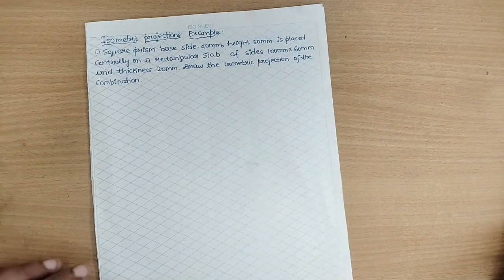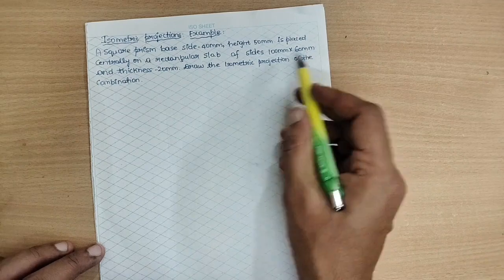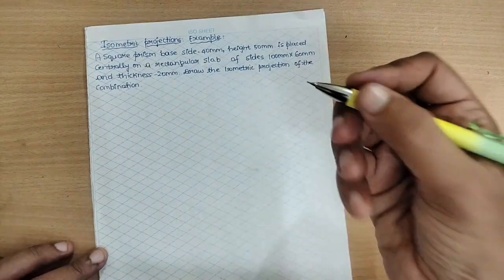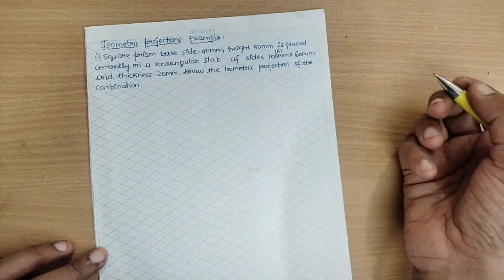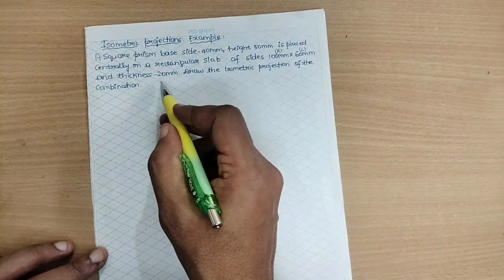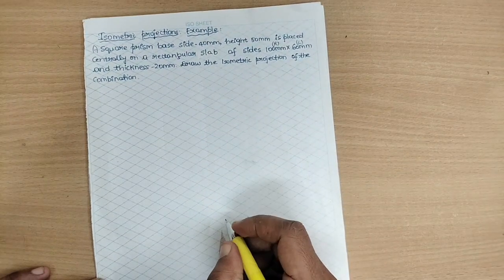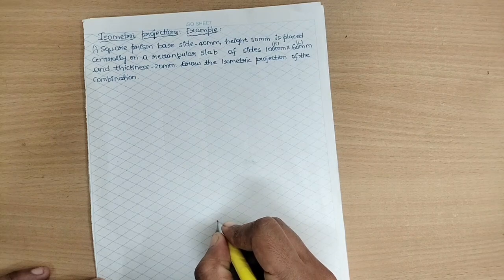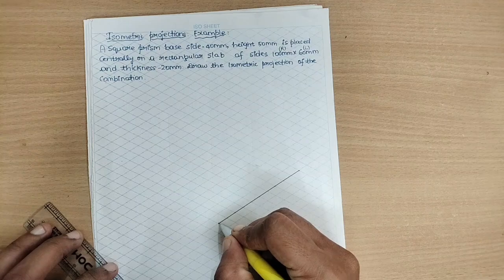ISO Metric Projections in Engineering Drawing_ Manual Drawing_ Example 04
ISO metric Projection - Example 04 in  Engineering Drawing in English - Manual Drawing_ Square Prism on Rectangular Slab.

A square prism base side 40 mm is placed centrally on a rectangular slab of sides 100 mm x 60 mm and thickness 20 mm. Draw the isometric Projection of the combination.

Happy Learning :-)
Parimala Tutorials